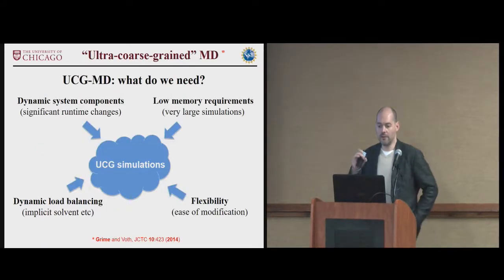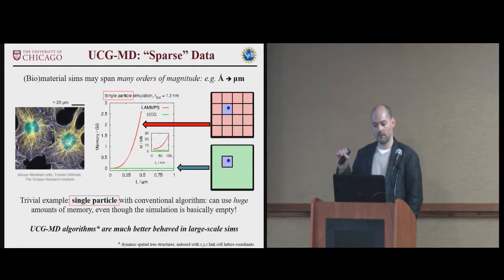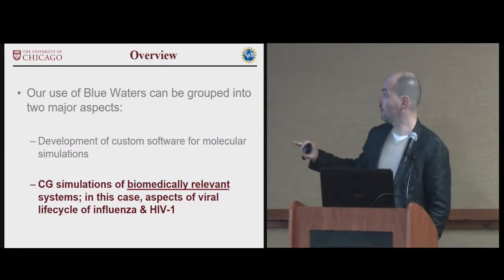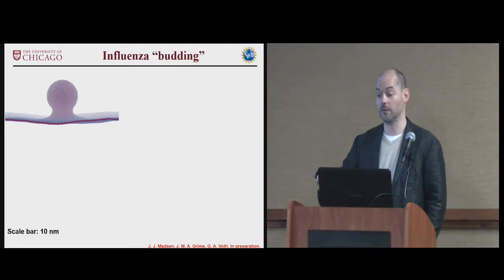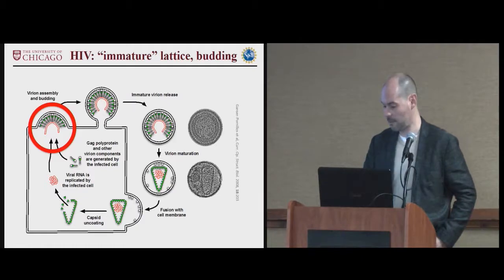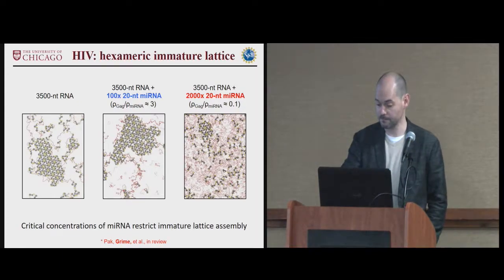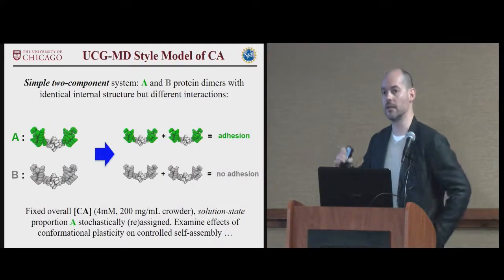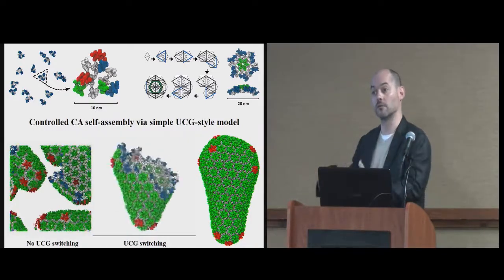John Grime (PI: Gregory Voth): A Different Type of 'Computer Virus'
Description: A Different Type of 'Computer Virus'